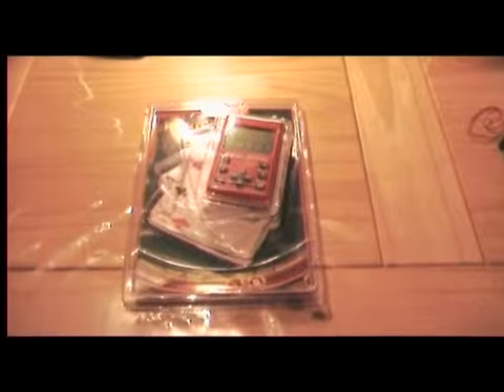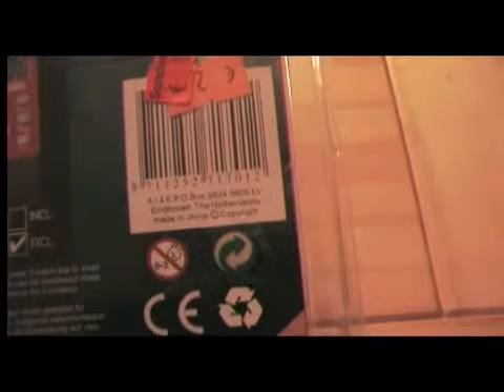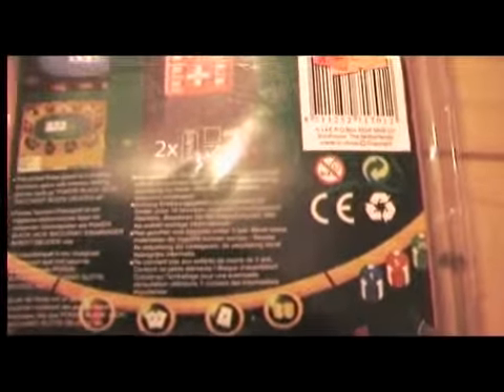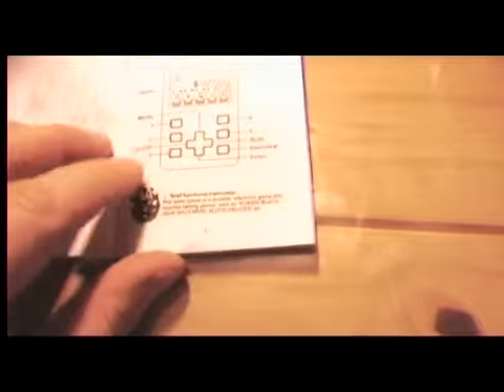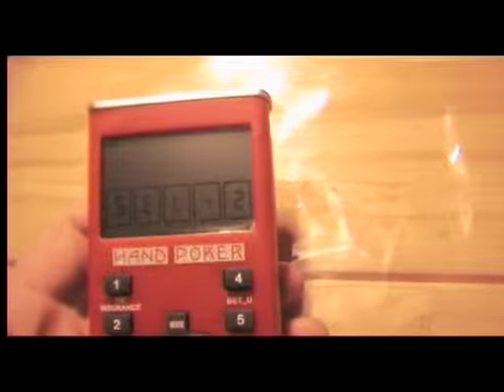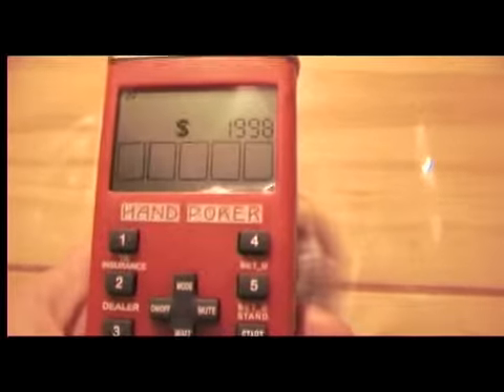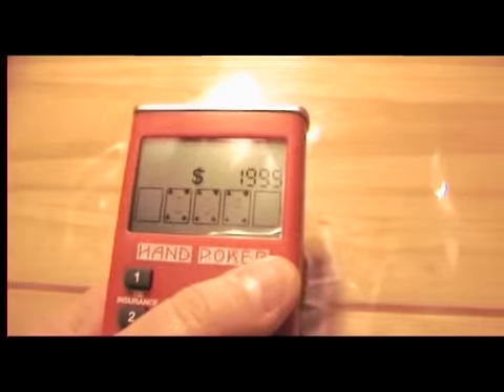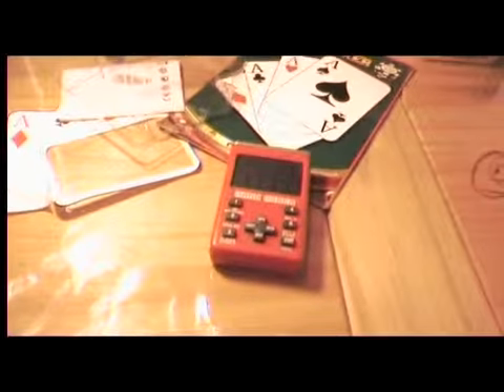Hand Poker LCD Game Review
It´s from china it´s crap it´s a review.

Have mercy with me...I can´t play poker at all. Not that it would change a bit on this crap anyways

Now random words that have nothing to do with anything:
sexy hot videos bikini hilary duff haley duff bikini 50 cent afi airline tickets akon al4a amazon amazon.com angelina jolie anime aol.com asian ask ask jeeves ask.com babes baby names barnes and noble bcs bed bath and beyond best buy beyonce bikini booty breaking news breast breasts briana banks britany spears britney britney crotch britney no panties britney paris britney spears britney spears crotch britney spears exposed britney spears flash britney spears flashing britney spears no panties britney spears panties britney spears photo britney spears photos britney spears pics britney spears pictures britney spears underwear brittany spears brooke burke candice michelle carmen electra carol of the bells carrie underwood cars cartoons catholic churches cats celebrity sedu hairstyles cheat codes cheerleader chris brown christina aguilera christmas christmas lights christmas music christmas songs christmas tree christmas wallpaper ciara circuit city city maps cleavage costco craigs list craigslist dane cook dictionary disturbed dog dogpile dogs dogs for sale driving directions ebay ebay.com ebony eminem eminem superman emma watson emoticons for msn eragon espn eva green eva longoria evanescence fall out boy family guy fergalicious fergie first name meanings flight simulator free games free music downloads free online games free search funny funny videos game cheats for ps2 games games play gift baskets gift ideas girl girls google google earth google.com gospel music lyrics green day gwen stefani hannah montana harry potter hi high school musical hilary duff hinder home depot home video hot hotmail hotmail.com how to save a life ipod ipod nano irreplaceable janet jackson jenna jenna jameson jennifer aniston jennifer aniston sedu hairstyles jennifer lopez jennifer lopez sedu hairstyles jenny mccarthy jessica alba jessica simpson jewelry jim jones jingle bell rock jojo jokes jordan capri justin timberlake kate beckinsale katie price kelly blue book kids kmart korn laptops lil wayne limewire lindsay lohan lingerie linkin park lips of an angel love lowes ls magazine ludacris lyrics lyrics music mad world manga map quest mapquest maps mariah carey mature meaning of names metallica models movies mp3 players msn msn.com music music lyrics my chemical romance my space myspace myspace layouts myspace login myspace.com naruto nfl jerseys nickelback nintendo wii nudism nudist nudists obituaries one night in paris online games overstock.com pam anderson pamela anderson panic at the disco panties pantyhose paris hilton pc game cheats people search pink play game play games play the game lyrics playstaion2 cheats playstation game cheats playstation2 game cheats poetry pokemon pornotube ps 2 game cheats ps2 cheats codes psp pthc radio stations raven riley rihanna ringtones road map runescape salaries sams club santa search engine search engines sears sedu beauty tips sedu hair styles shakira shannon elizabeth slipknot smack that snow solia hair styling song lyrics south park southwest airlines spears staples stocking stuffers system of a down tara reid target target.com tenacious d tera patrick terrier test text messages the game thong thongs three days grace tony hawk topless torrie wilson toys r us trish stratus triviabucks vida guerra walk it out walmart walmart.com we fly high we live together weather webkinz wedding speech weird al weird al yankovic white and nerdy white pages wicked weasel wii wikipedia wind it up women wwe